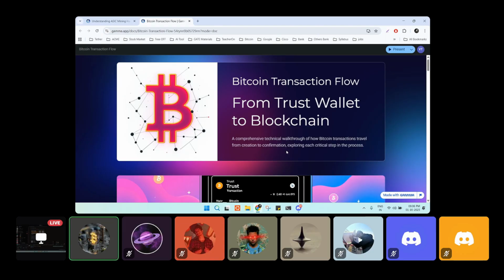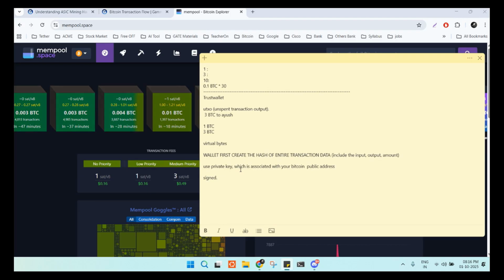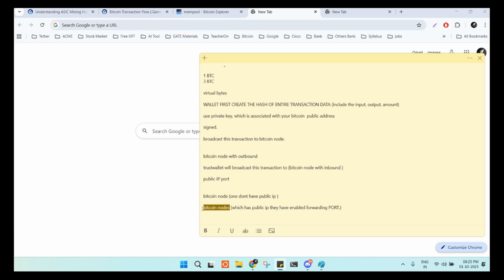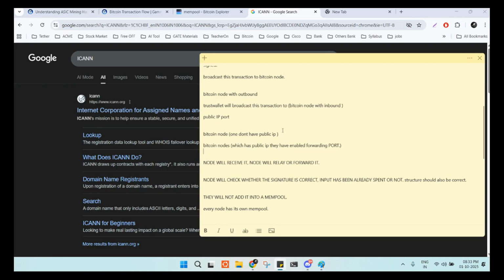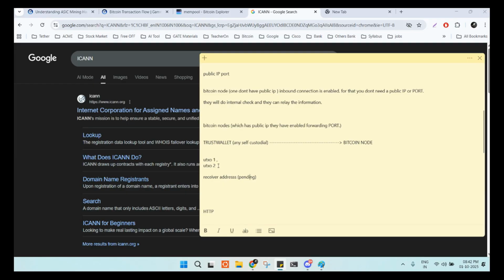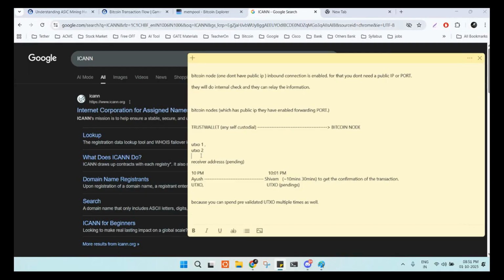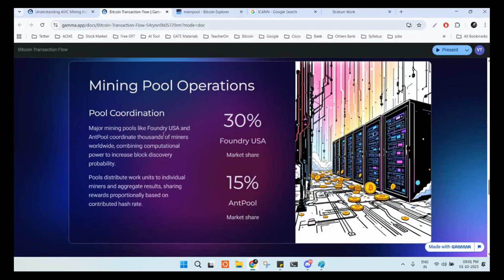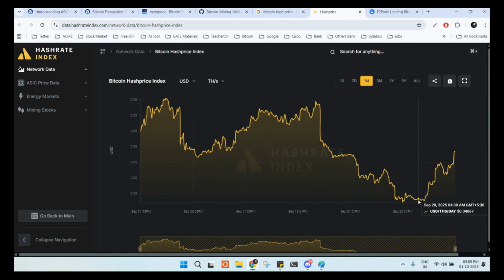Bitcoin Mining Club: (Session 3) From Wallet to Block Economics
In this week’s session, we will continue diving deeper into the fundamentals of Bitcoin mining and explore:

- How transactions reach a Bitcoin mining pool (from initiating a transaction through a non-custodial wallet to its inclusion in a block)
- How to calculate the CAPEX and OPEX of a miner, and how to determine the mining threshold based on electricity costs
- How ARKHAM Intelligence can be utilized

This session will provide you with a strong foundation for understanding how Bitcoin mining works and will prepare you for more advanced discussions later on.